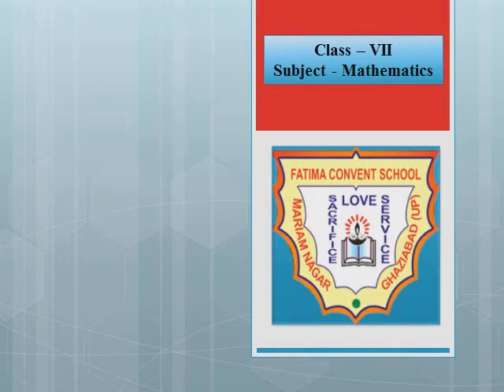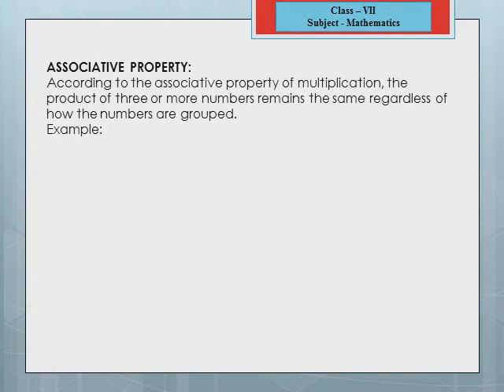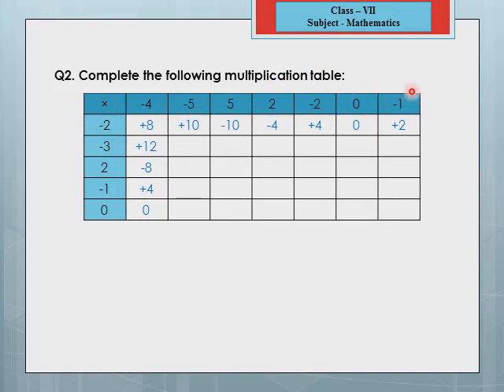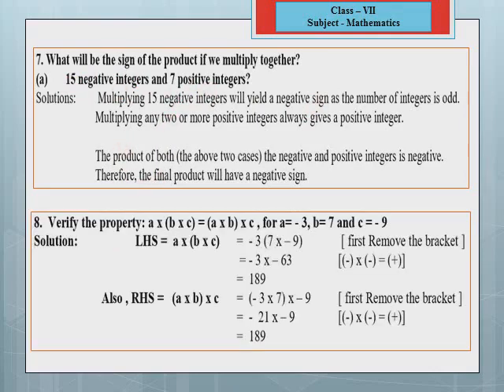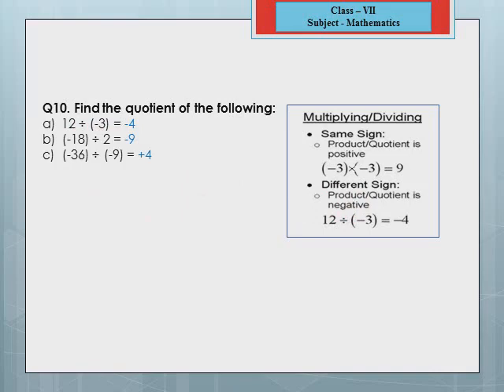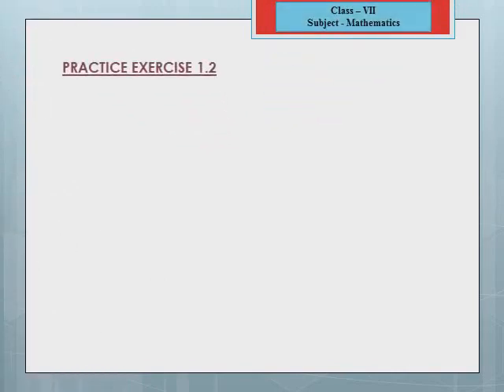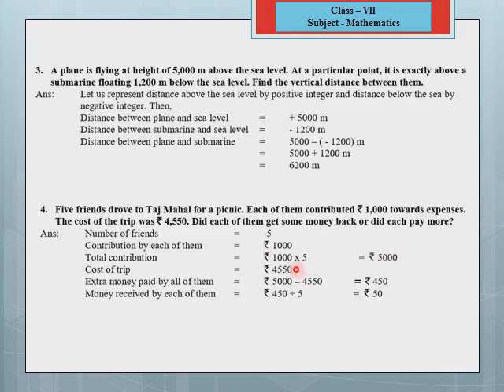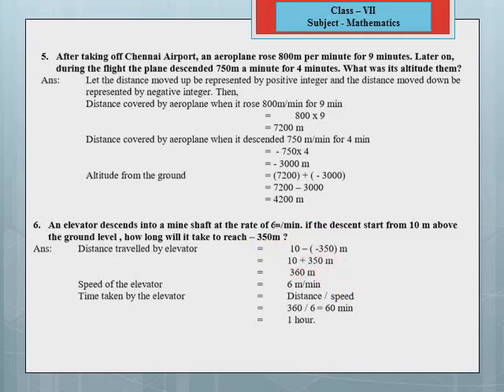qclass 7 math chapter 1 integers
Made by Ms.Neha Juyal